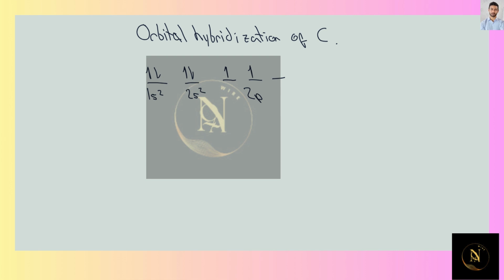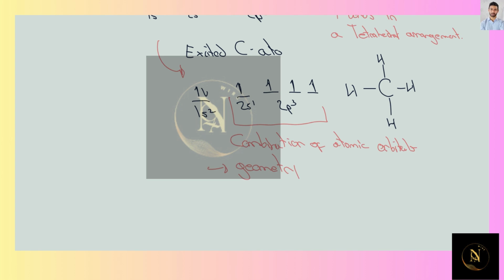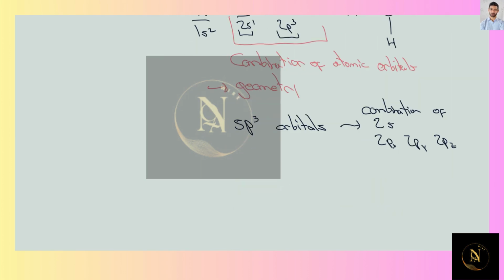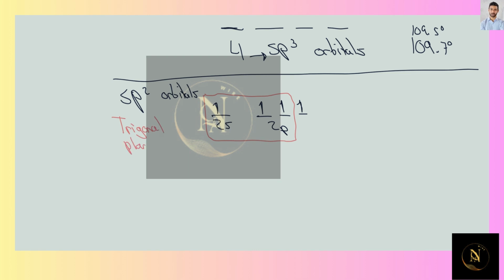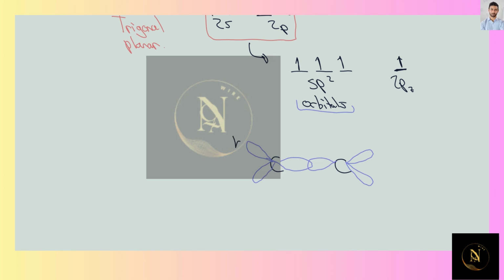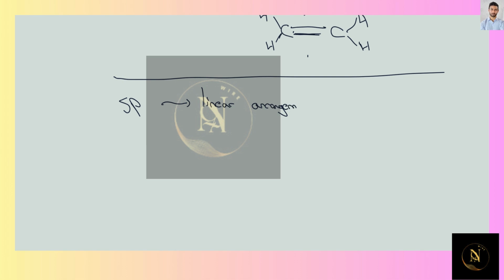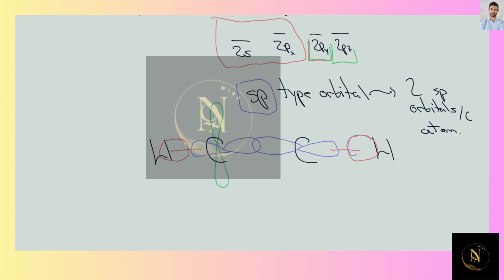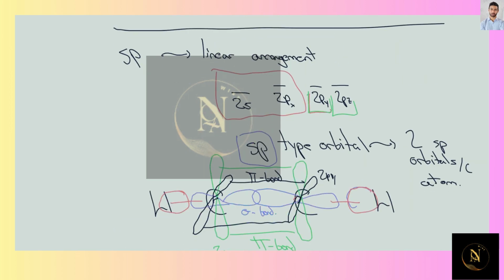[Chemistry] Orbital hybridisation in carbon compounds of organic chemistry